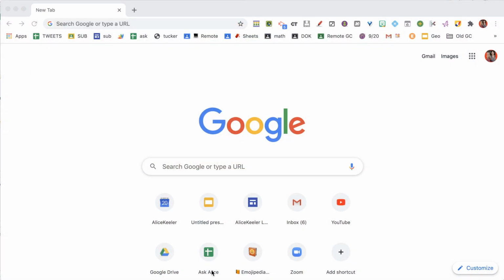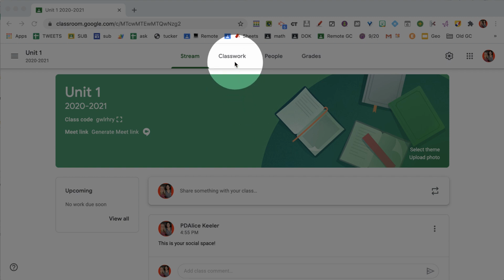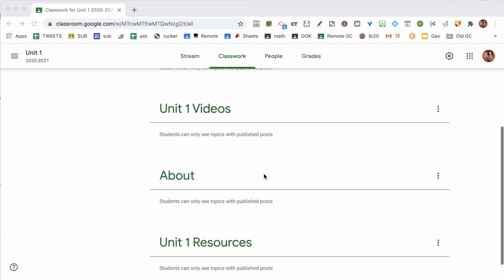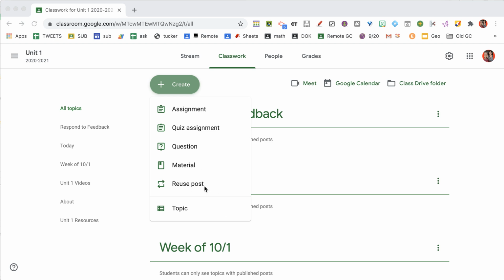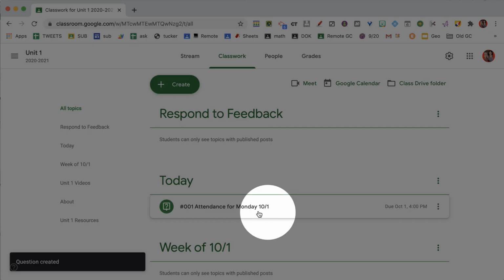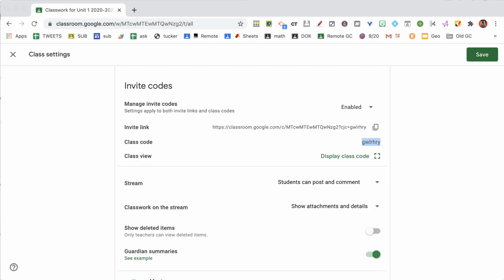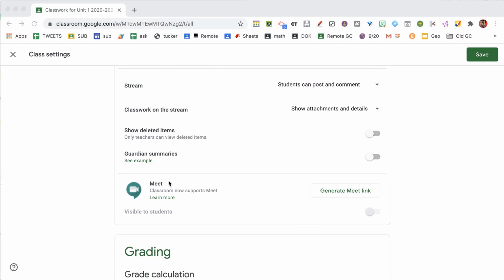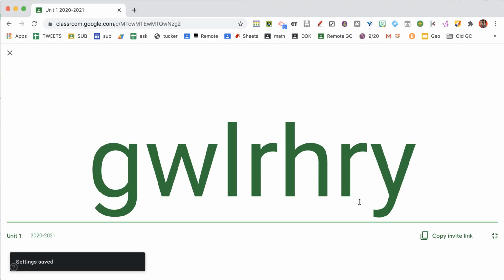Setting up your Google Classroom for distance learning remote learning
and create a new class, I recommend one each grading period or unit. Go to the Classwork page and create topics and ask a question. Set the settings for the class.